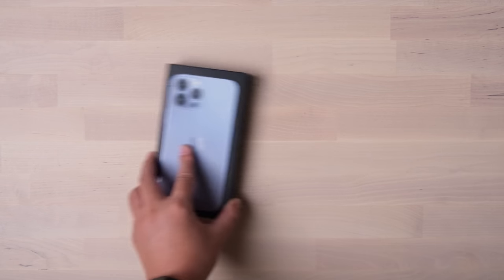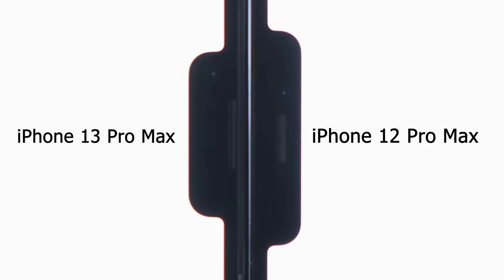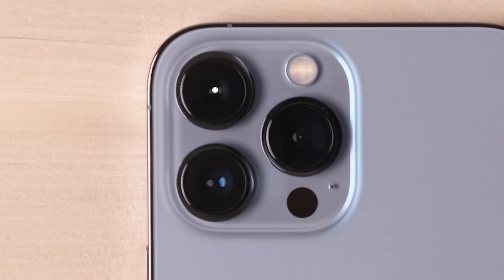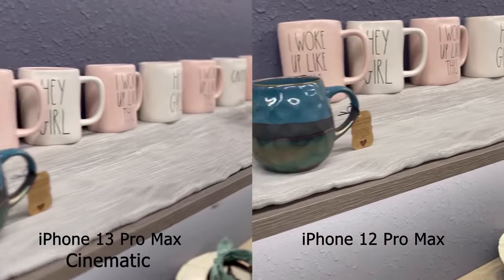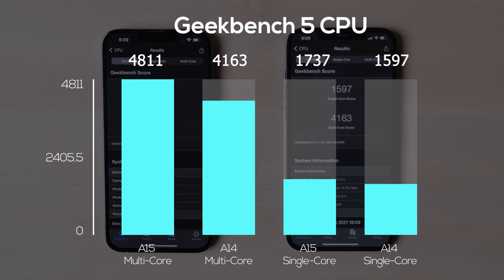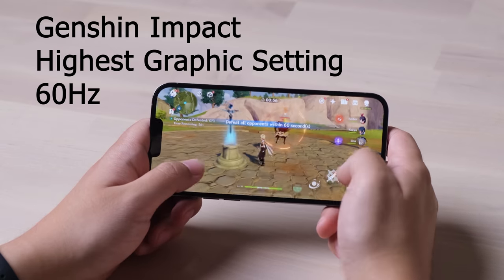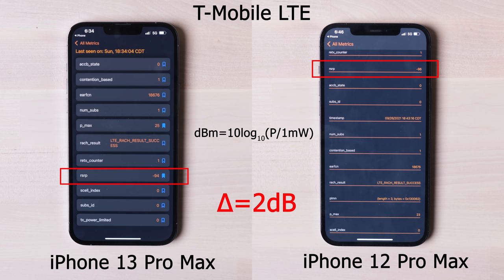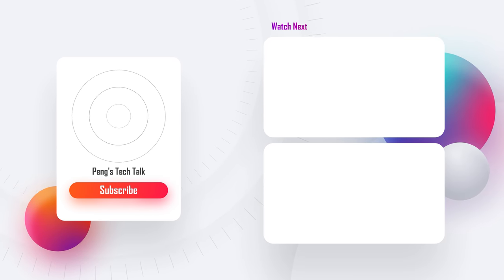iPhone 13 Pro Max Unboxing, Review, CPU Benchmark, Signal, Gaming, Cinematic | vs iPhone 12 Pro Max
This video presents an unboxing, review and comparison between the iPhone 13 Pro Max (Serrie Blue) and iPhone 12 Pro Max, including the Design Change, new 120Hz Adaptive Refresh Rate Screen, new Camera System, Cinematic Video Mode, A15 CPU and GPU benchmark, Gaming Play, Thermal Scan, Signal Strength (5G and LTE), Battery Life and my Buying Suggestions.

Timestamps:

Intro: 00:00
Unboxing: 00:16
Design Change: 00:38
120Hz Screen: 01:30
Camera System: 02:07
Performance: 03:56
Gaming (Genshin Impact): 05:36
Thermal: 06:10
Signal Strength: 06:24
Battery Life: 07:14
Buying Guide: 07:42

The video has a full review of the new iPhone 13 Pro Max in 8mins. This is the first video talking about test the signal strength of 5G and LTE of the new iPhone. Also, this video has a thermal scan of the phone after 30mins heavy gaming (Genshin Impact). This video also has a head to head comparison for the normal and Cinematic mode for the video footage from the new iPhone Pro series.
Also, this video gives you a buying suggestion for which one should you buy among the 4 new 13 iPhones.

2021 iPhone 13 Pro Max (Serrie Blue) review, unboxing, cinematic video, gaming (Genshin Impact), thermal, signal strength test, battery test, buying guide.
iPhone 13 Pro Max vs iPhone 12 Pro Max, camera comparison
A15 benchmark vs A14